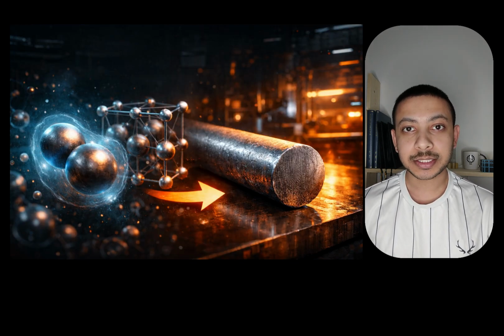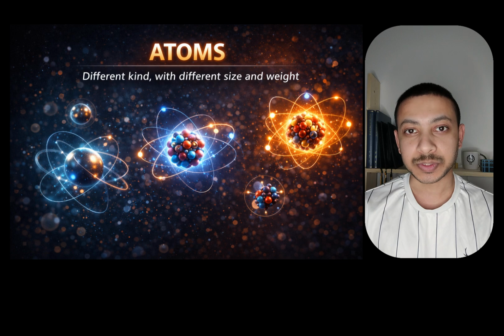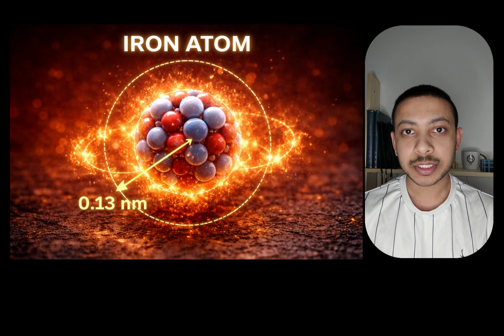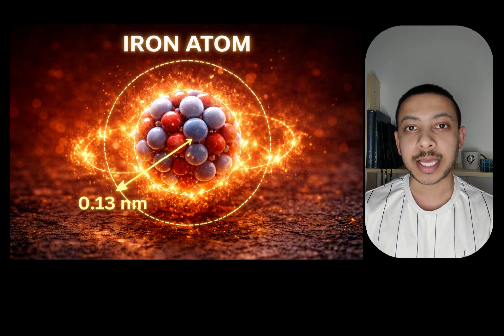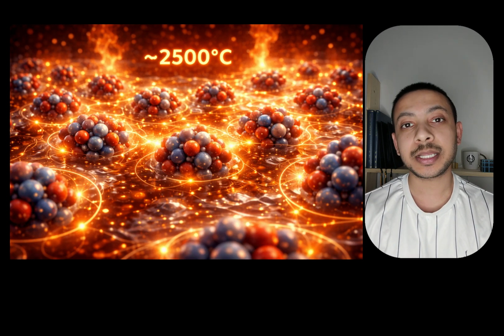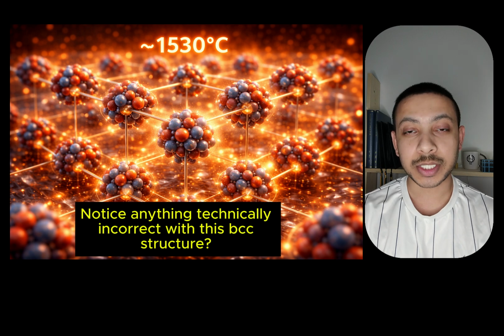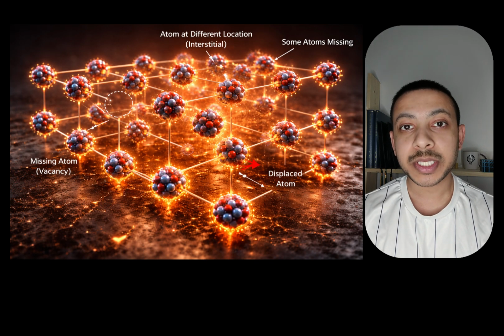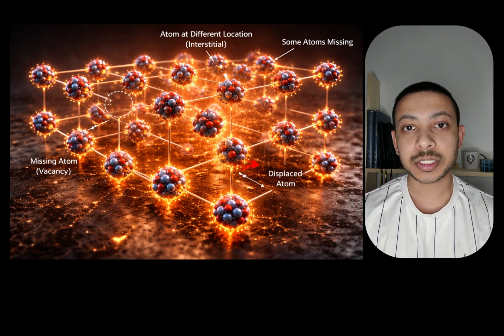Another giveaway - How materials form!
In this video, I go over the concept of how materials form.

Rishav Raj, PhD:   / rishav-raj-9216a2b0